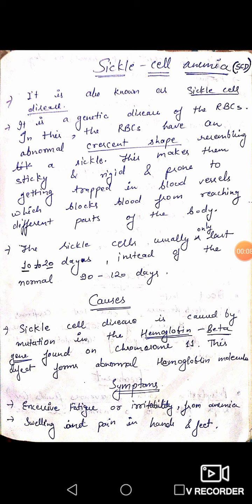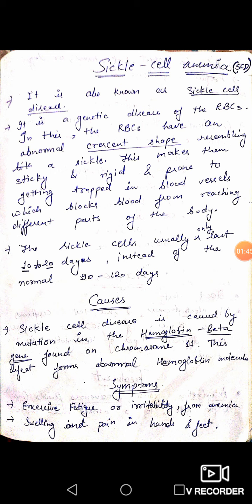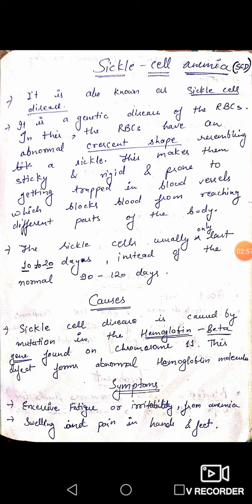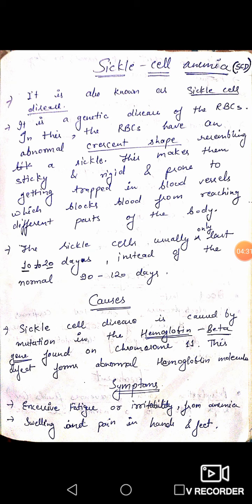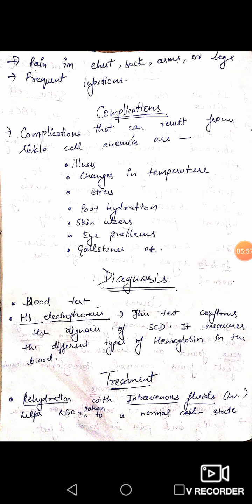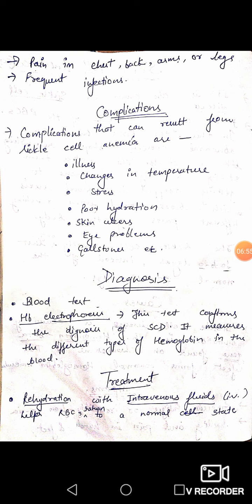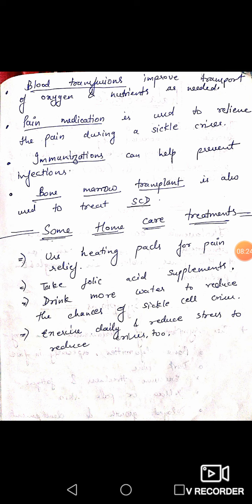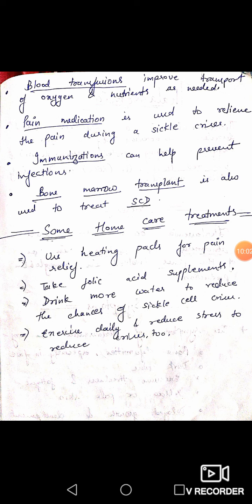Pathophysiology of Sickle Cell Disease